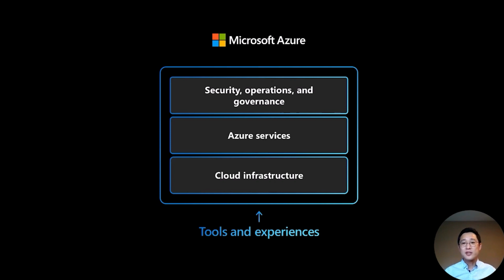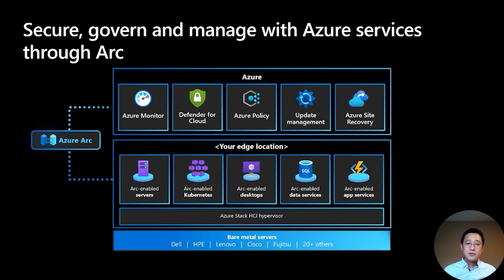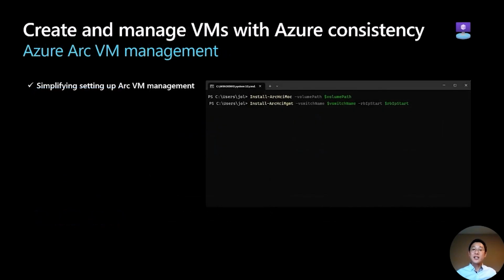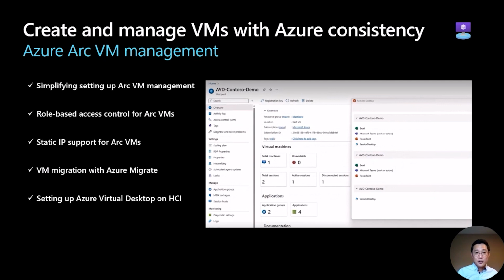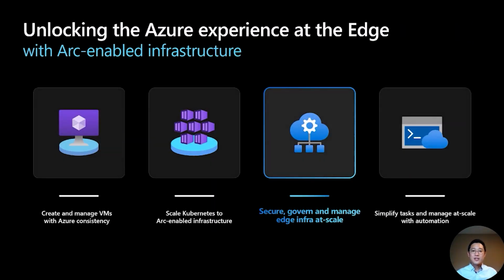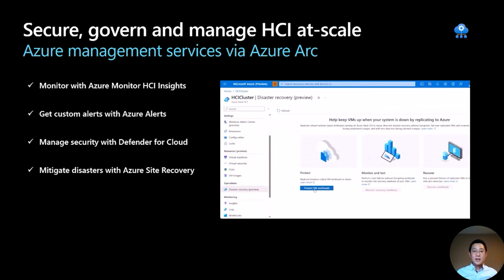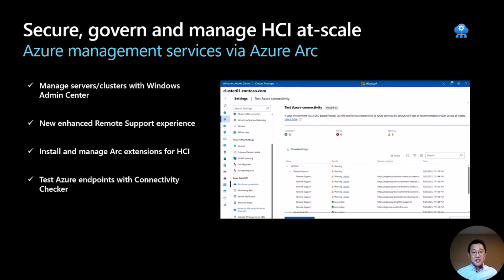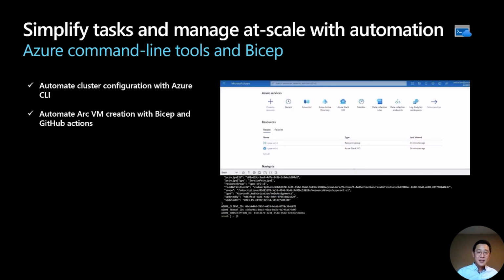Key Note: Unlocking the Azure Experience at the Edge with Azure Stack HCI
Join us as we kick off the first Azure Arc-enabled Infrastructure Tech Day. We'll walk through how you can enable the Azure experience at the Edge with Azure Stack HCI by running and managing virtual machines, Azure Kubernetes Service and Azure Virtual Desktop on HCI, managing your edge infrastructure with Azure services, and automating to manage at-scale.